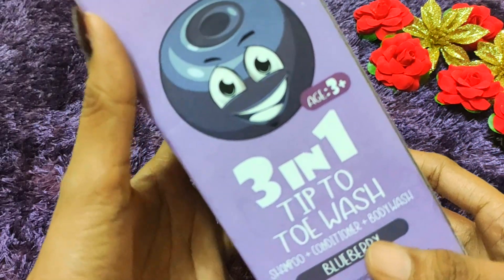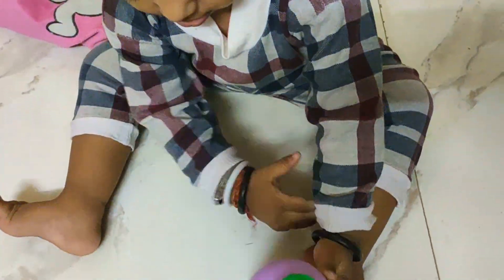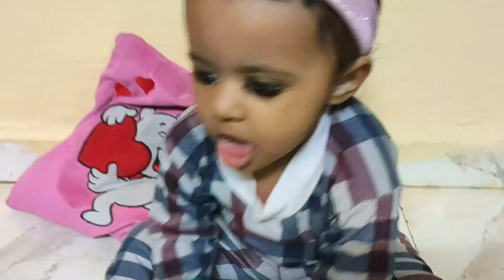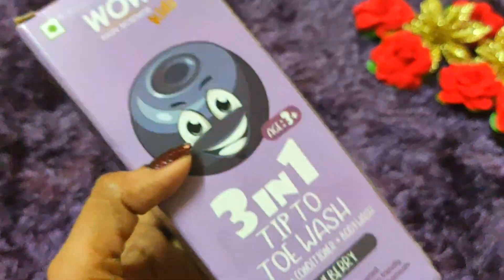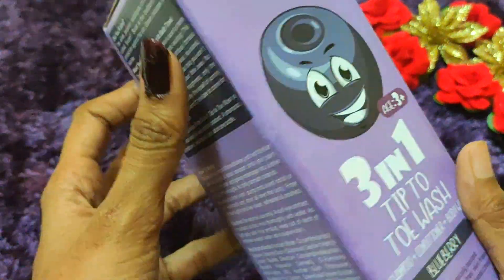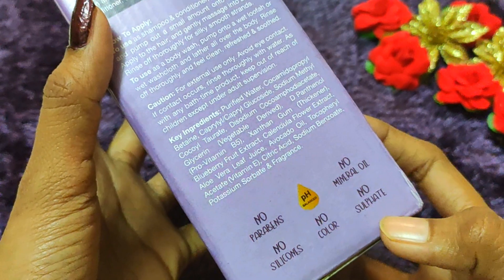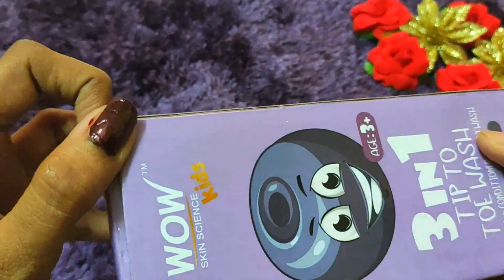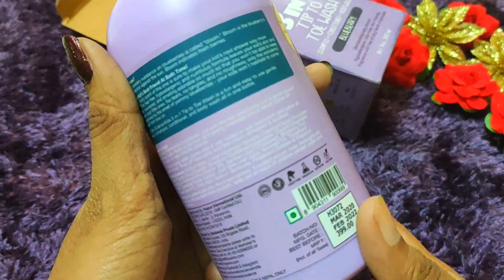Wow Skin Science - Blueberry 3 in 1 Tip to Toe Baby Wash Review| Protection From Sun UVA & UVB Rays?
My Today's video is about Wow Skin Science - Blueberry 3 in 1 Tip to Toe Baby Wash Review| Protection From Sun UVA & UVB Rays?😱👆

◆Tweeter ID  : @khushboochawda2

◆My Youtube Equipment Purchase Link◆ :
1. Bluetooth Wireless Earphones
2. Voice Recording Mic
3. Laptop
4. Phone
5. Camera
6. Tripod
7. Mic 2
8. Light
9. Laptop Bag

Hello..